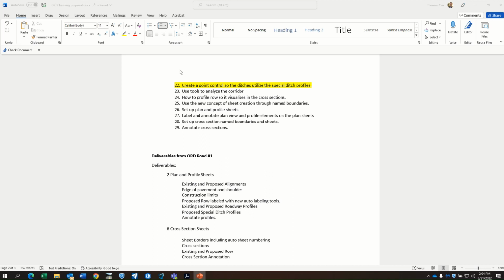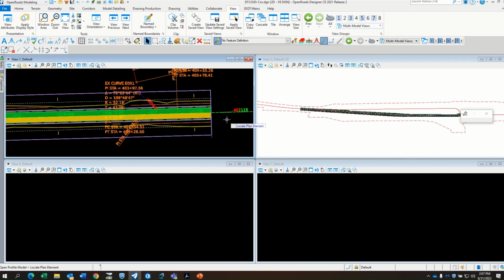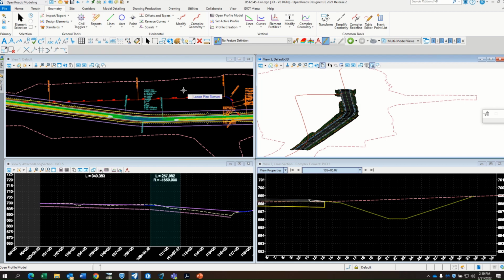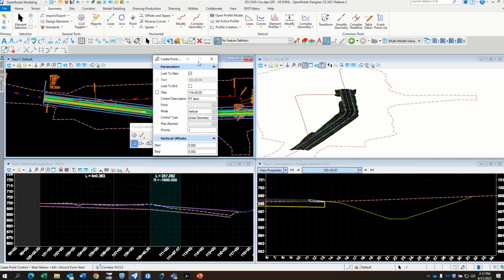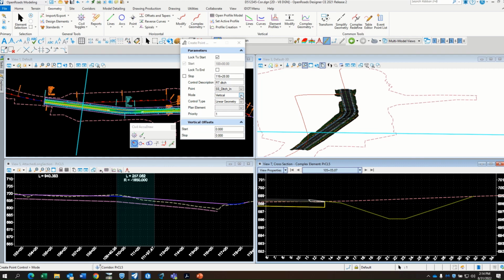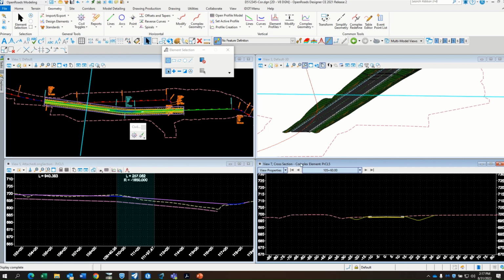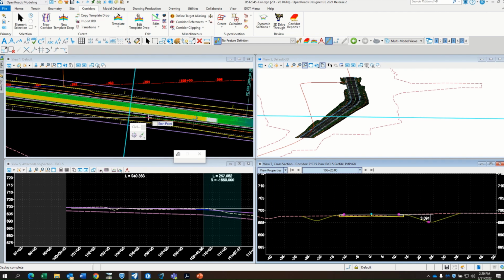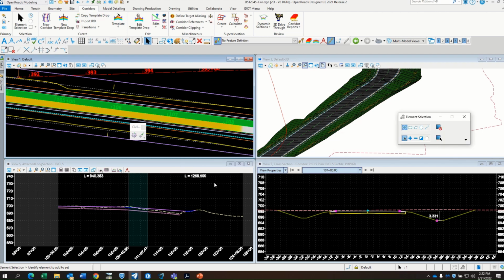ORD 1 chapter 22